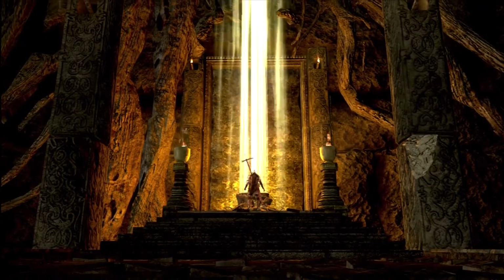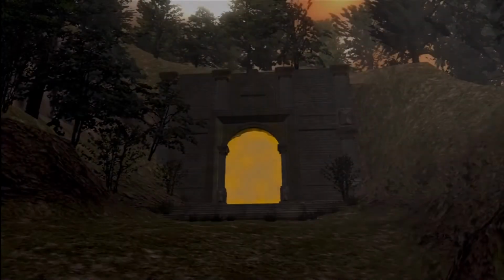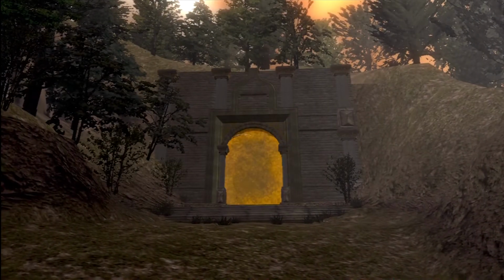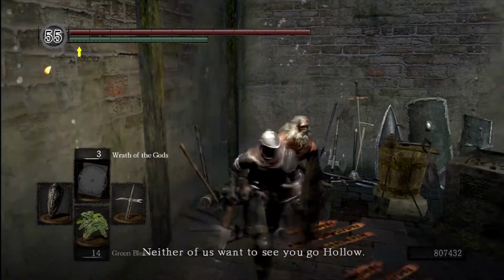Advanced Guide to Dark Souls - Part 5 - So Many Areas!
Let's take a look at what we've opened shall we?